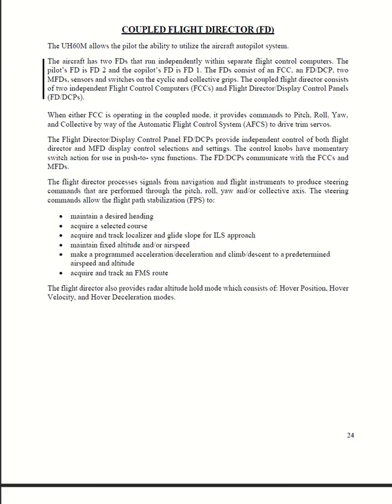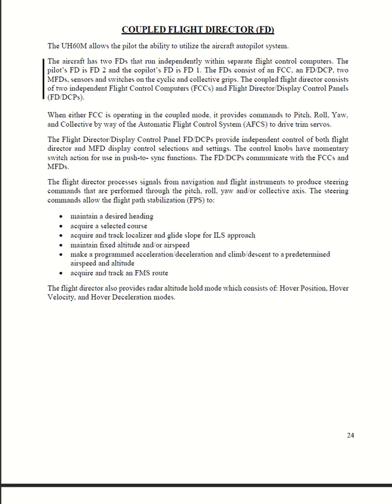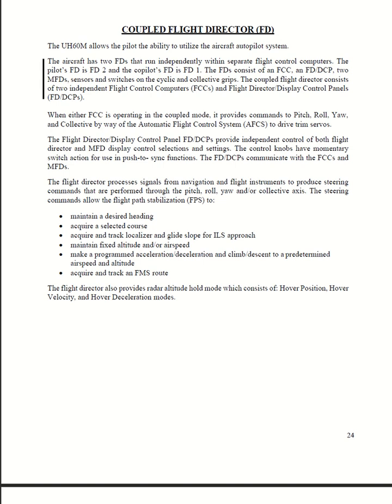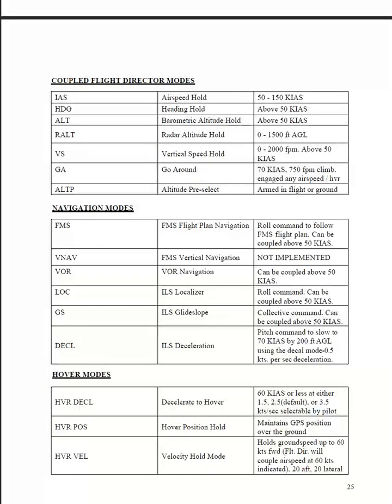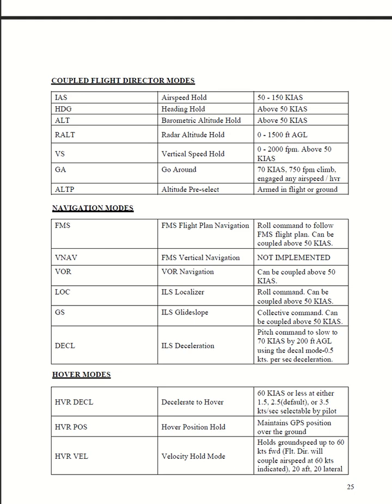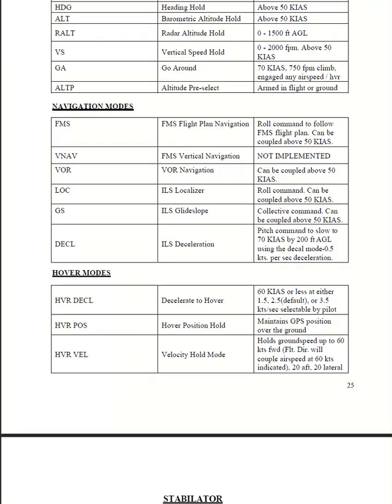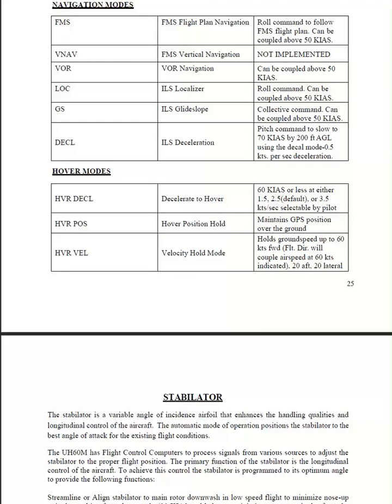UH60M Flight Director Study Review P6